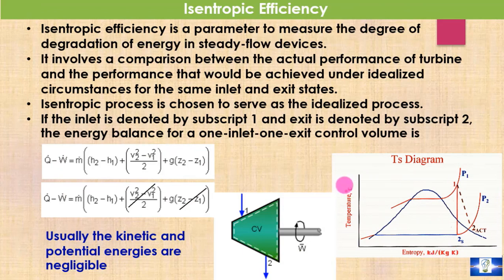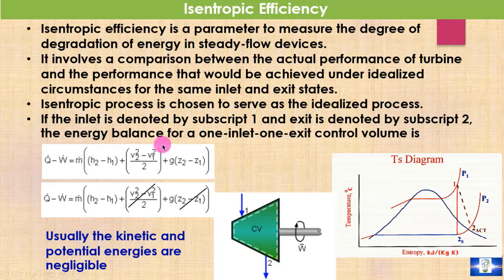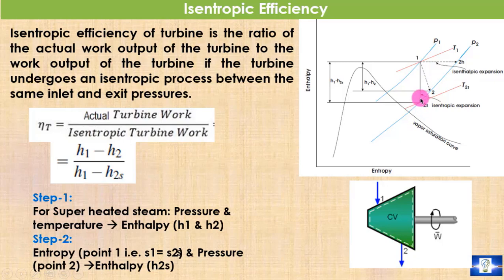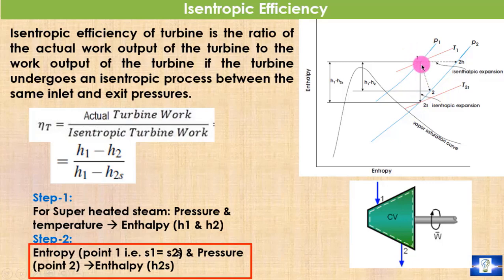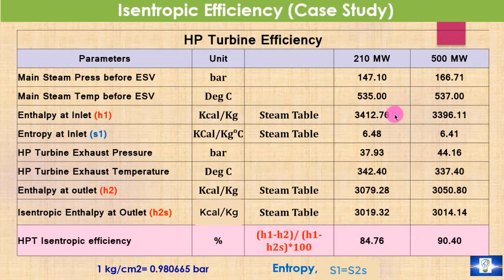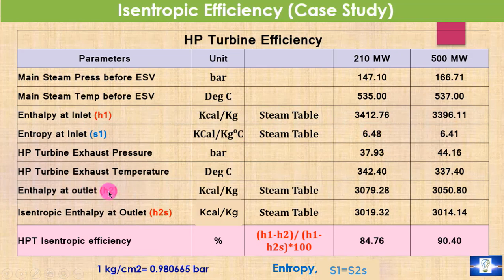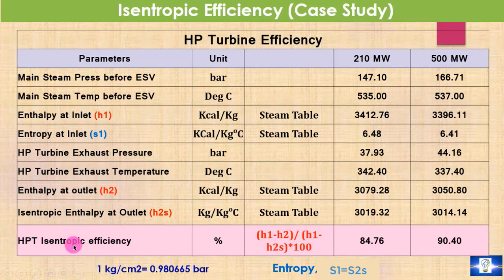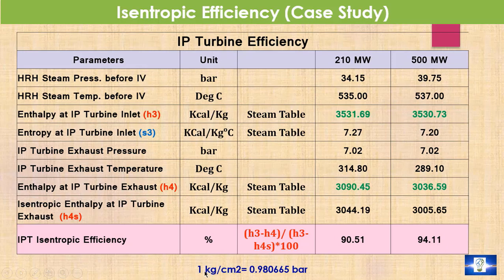Turbine Efficiency in Thermal Power Plant | Isentropic Efficiency (Case Study)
Steam turbine is the heart of any Thermal Power Plant. Turbine Isentropic efficiency or cylinder efficiency or stage efficiency calculation of HP turbine and IP turbine are very important to know the thermodynamics cycle efficiency of the plant and status of turbine.
This video contains why Turbine efficiency is necessary, formula for turbine efficiency, relation with  turbine heat rate with a case study (example) in actual running plant data etc.
In plant level, only HP Turbine and IP Turbine efficiency are calculated and LP Turbine Efficiency are not under observation but why? I hope this video will help you to clear the concept of steam turbine efficiency.

You can follow me on

This Channel "EnergyProf" is mainly related to Thermal Power Plant and is one for education purpose only.
My name is Debasish Dewan and have more than 17 years of experience in thermal power plant and the main moto is to share my experience to each & every individual.
For this, I am preparing to provide series of lecture on the various topic regarding thermal power in which theoretical, practical, mathematical and energy efficiency concepts are included.
My main target is the existing Thermal Power Sector Professionals, the Diploma, B. Tech., M. Tech. Student etc. and who are preparing for GATE Examination, Boiler Operation Engineer (BOE), Boiler Attendant Examination etc.